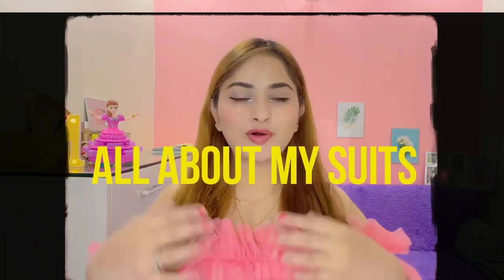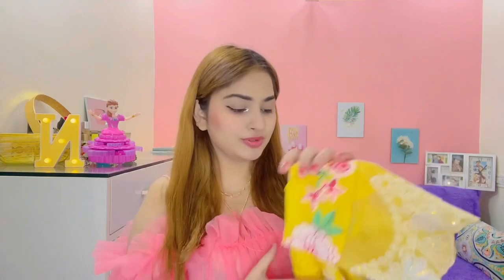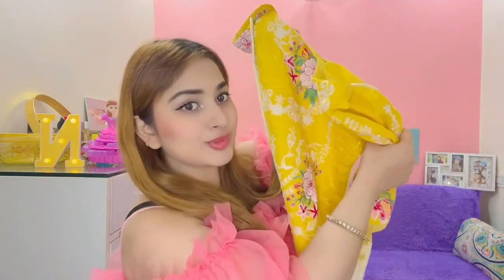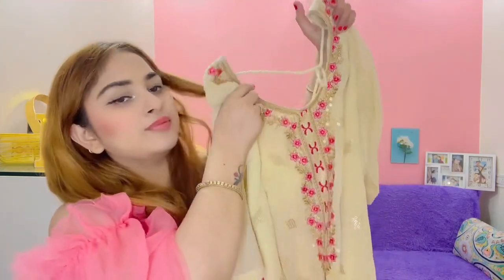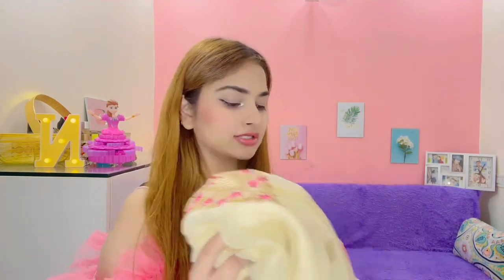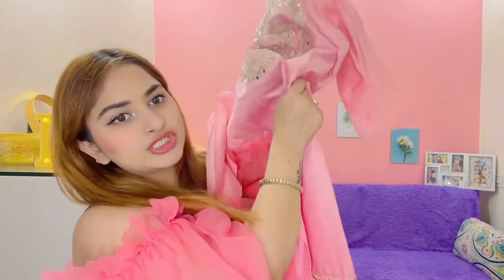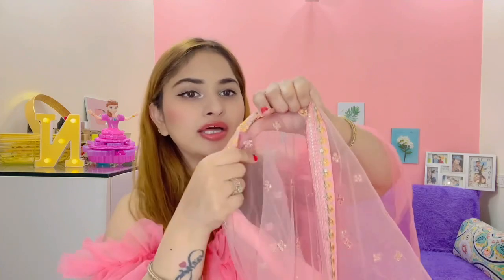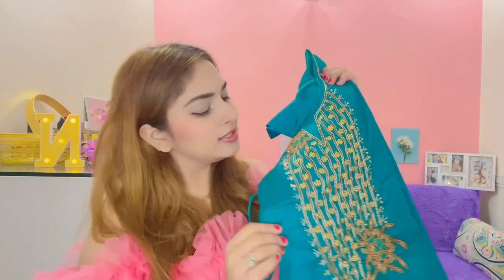My *NEW Suits from Local Market / Lajpat Nagar…